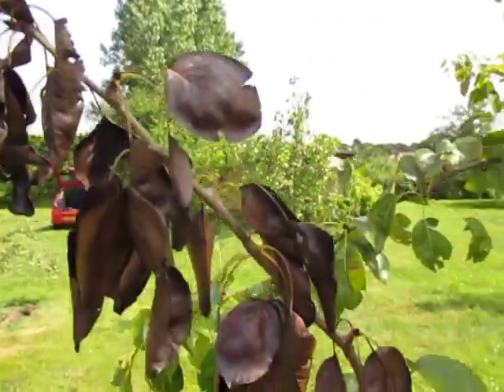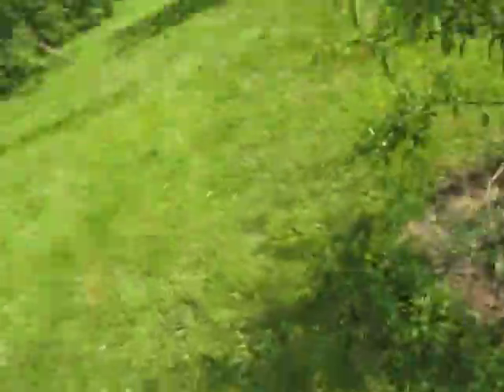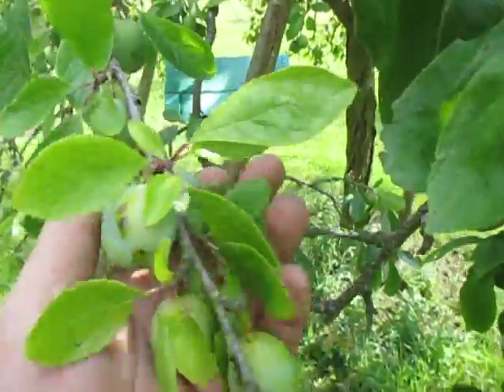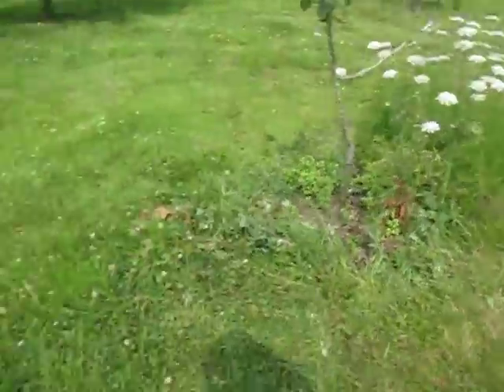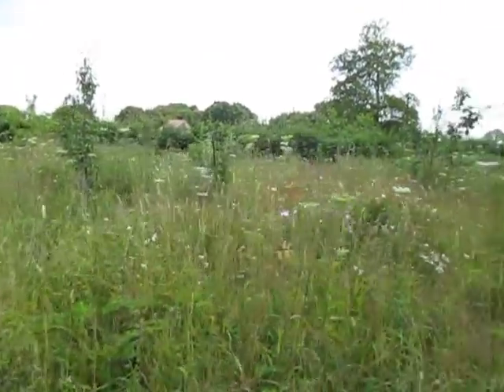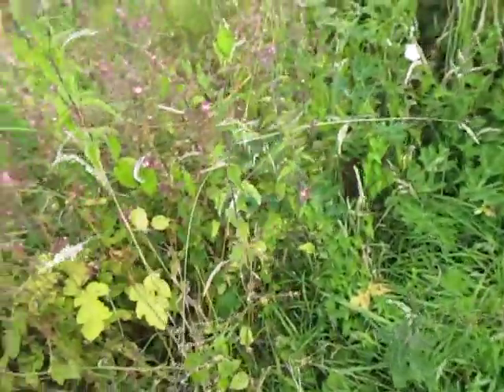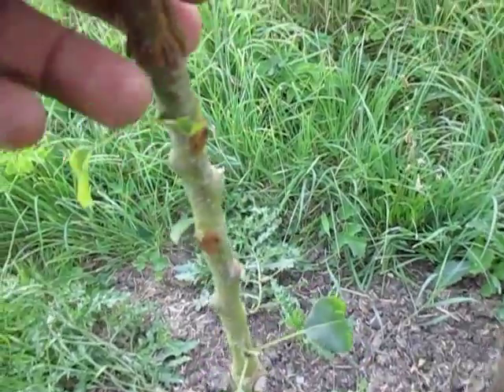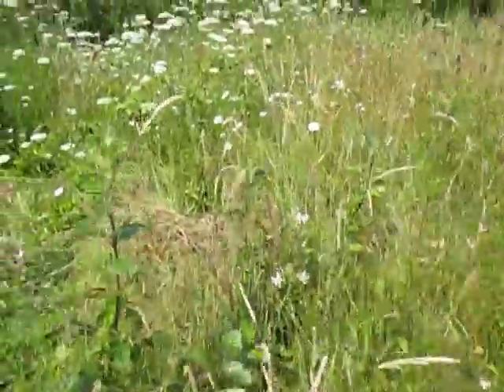Pear, plum and wildflower update July 2014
Don't worry about the blood on my face, I scratched a mole. A look at the plums, pear and wildflower meadow on 12th July.